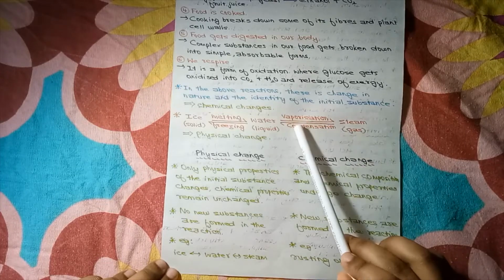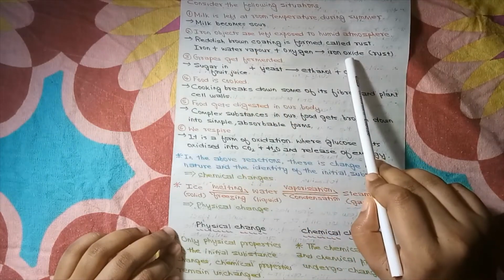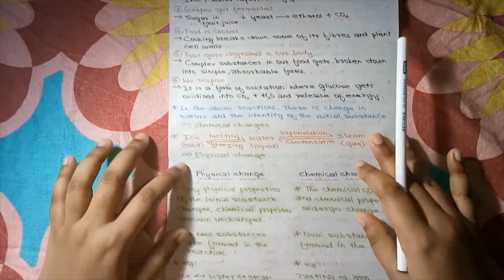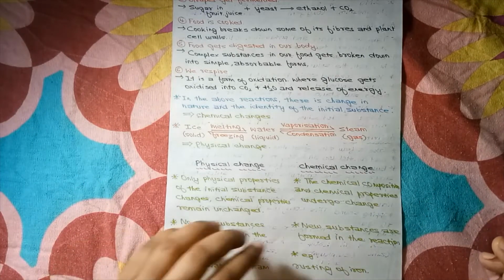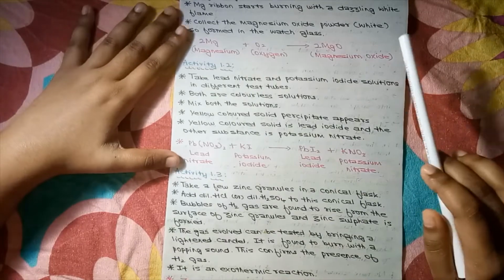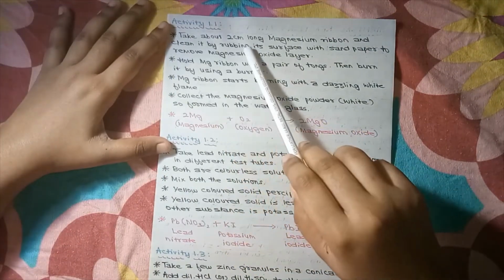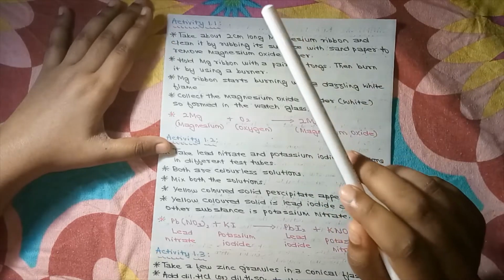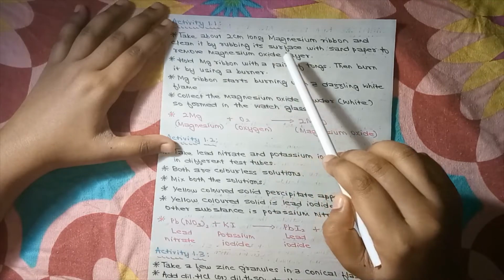Chemical Reactions and Equations Class 10 Science Part 01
Link of PDF Notes for this video.